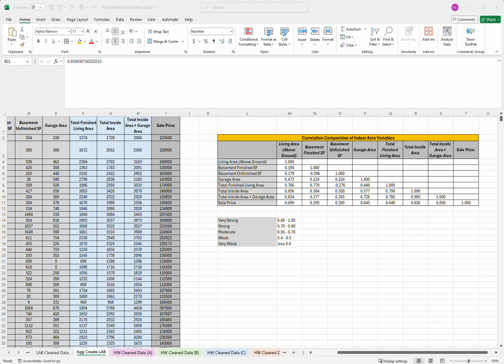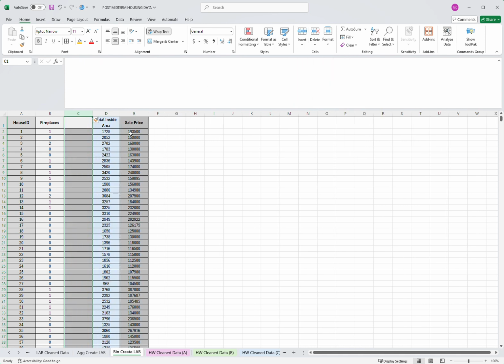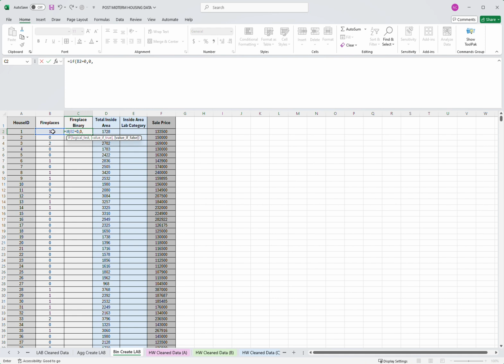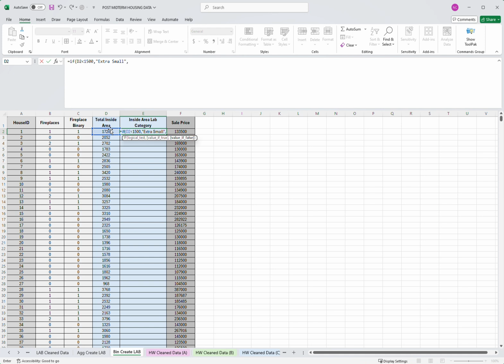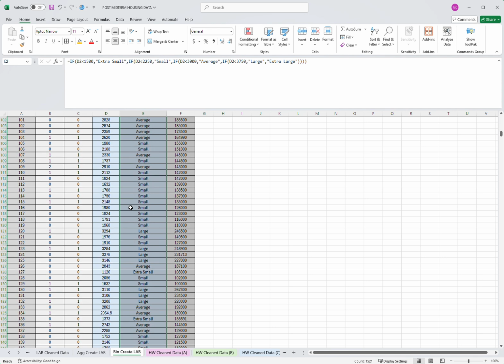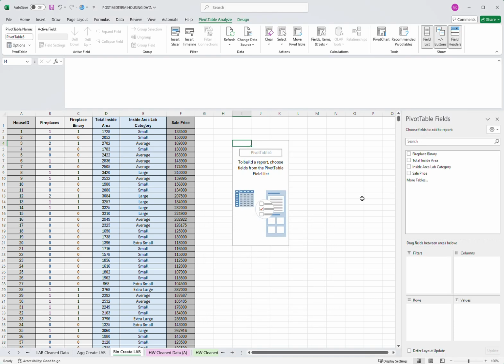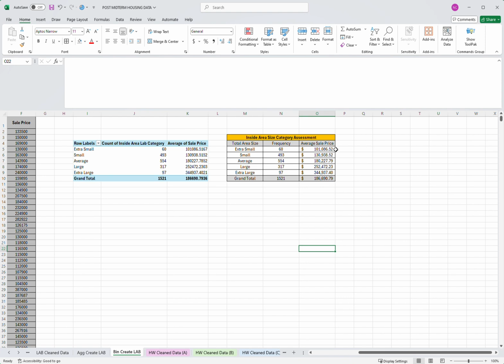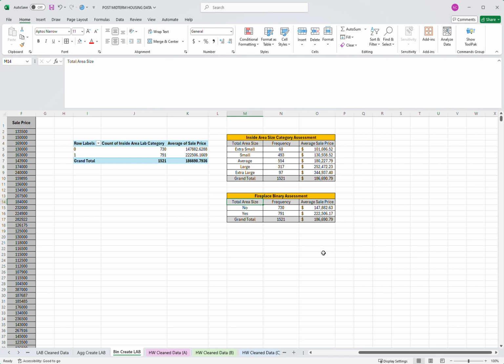2 - Variable Creation - Binning